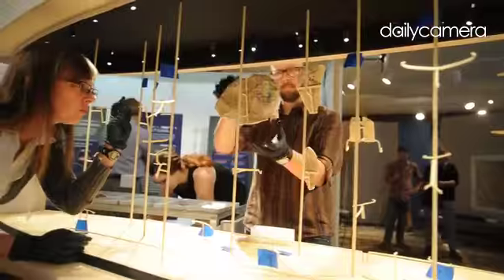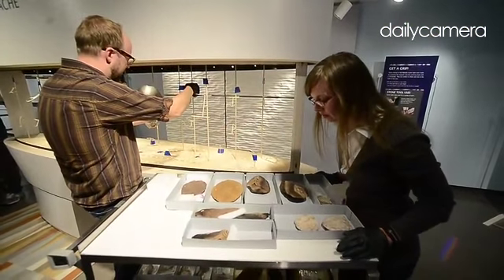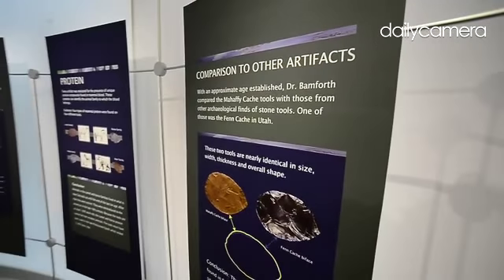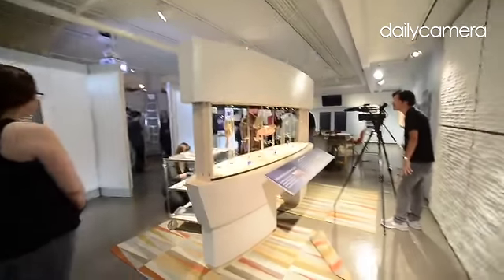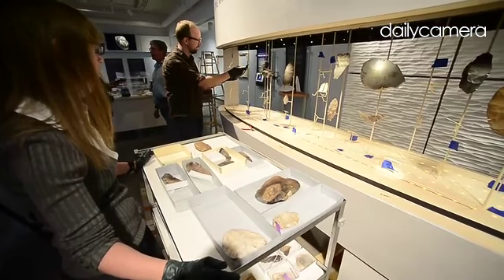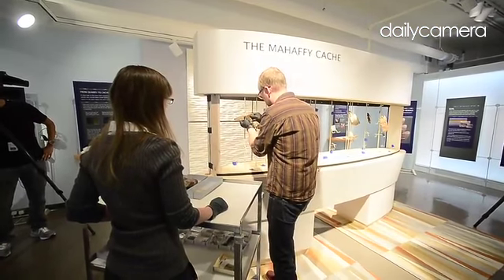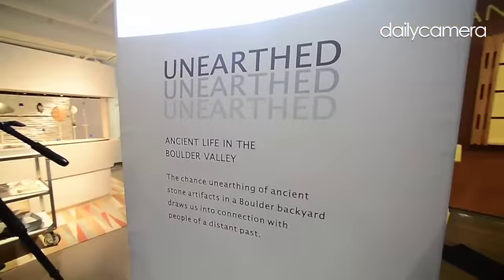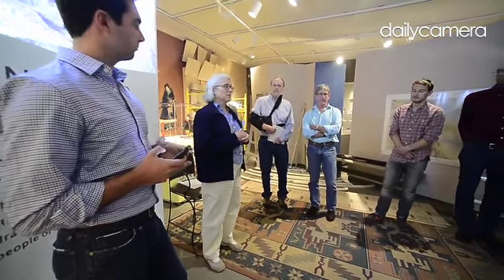Video: ClovisCulture at CUBoulder Museum on Friday.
By: Cliff Grassmick - Graduated from the University of Colorado with degrees in Journalism and Psychology. Worked at the Boulder Daily Camera since 1986.
Also a freelance sports, wedding  and travel photographer.
Published on: October 7, 2015